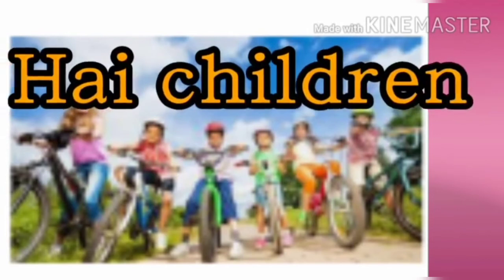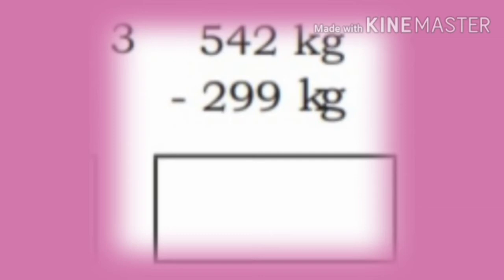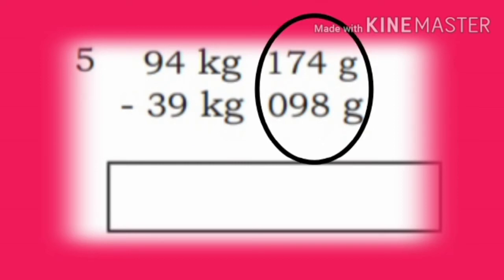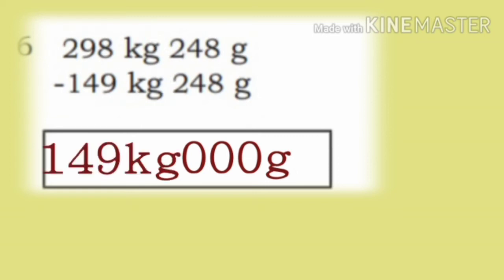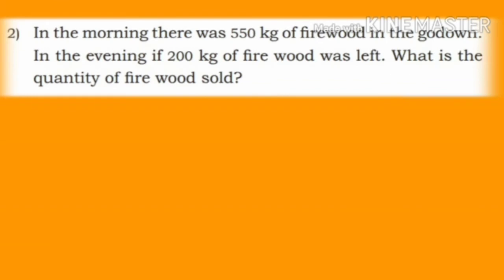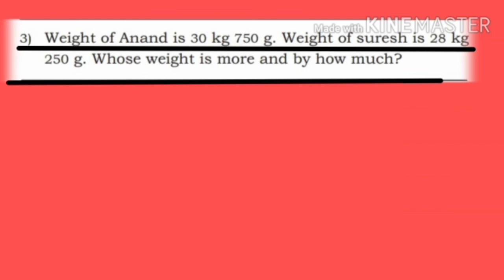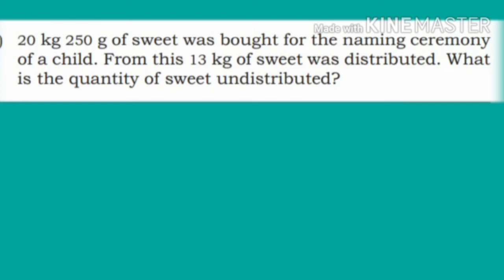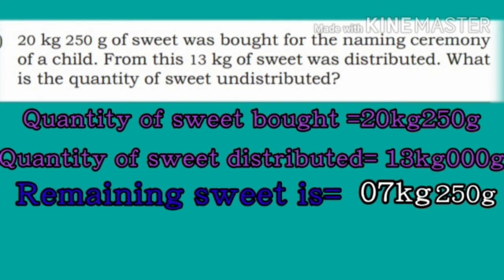Karnataka state syllabus 4th std Mathematics Chapter-12 "Measurement-Weight" Part-4